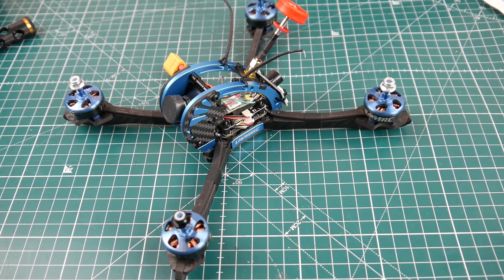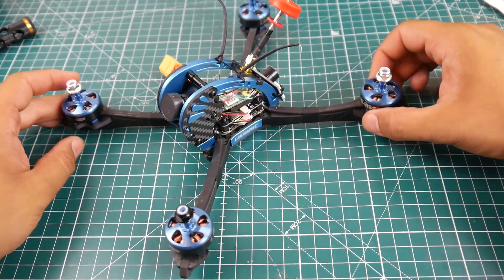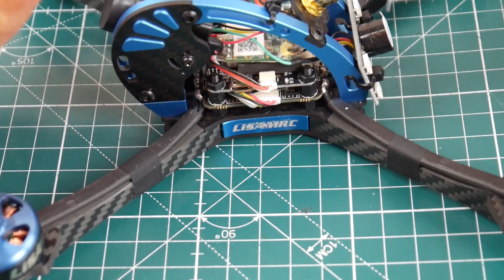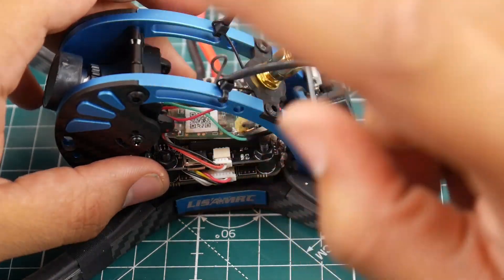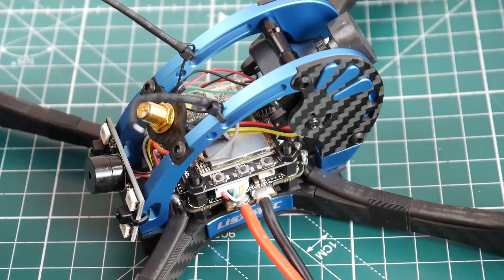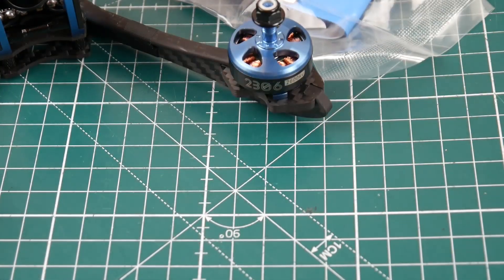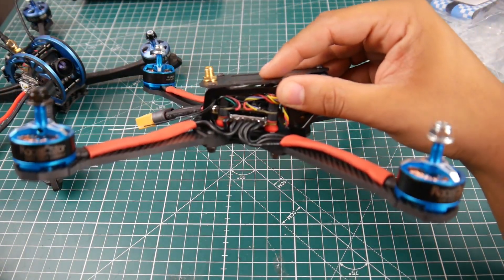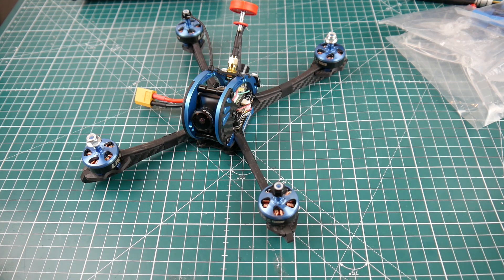Lisamrc LS-X220 FPV Racing RC Drone // Component Review and Current Trends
25km Range on these awesome VTX's

ID:  dj2938hd298hflahsknckdfhsidufh9398